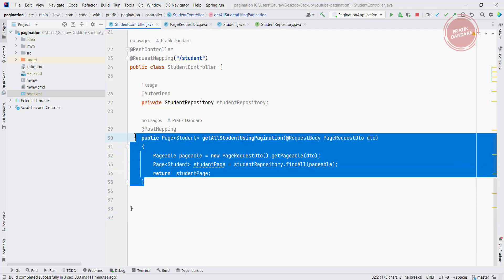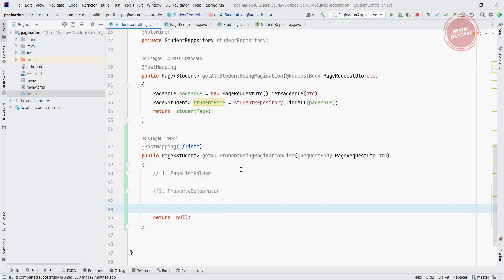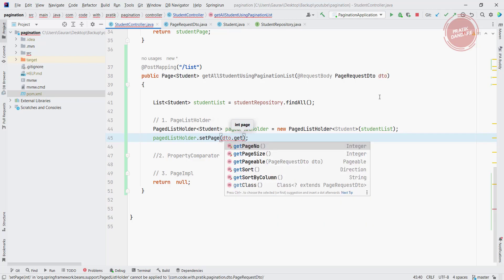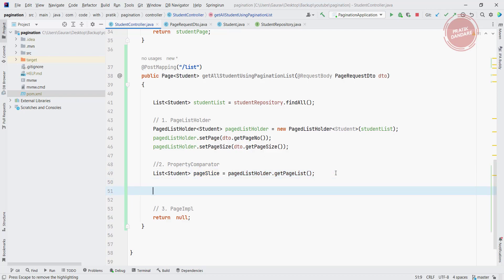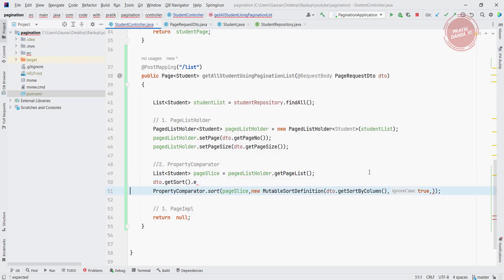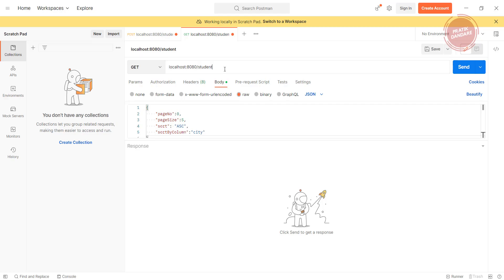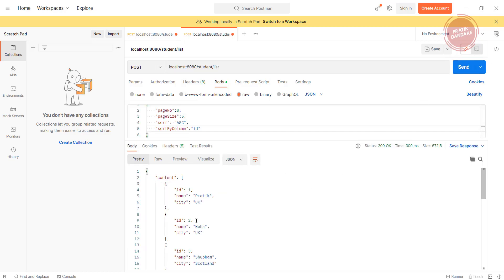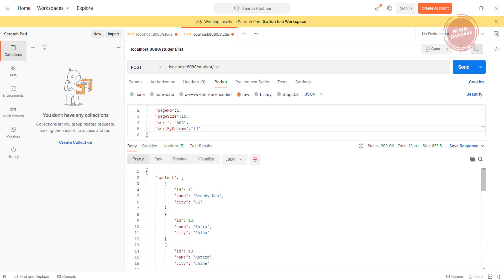5. Spring Boot | Pagination & Sorting | Implementing Pagination on List | PagedListHolder | PageImpl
Description :
Pagination is a technique used to split a large list of items into smaller chunks called pages, and display a certain number of items per page. This can be useful when the list is too long to fit on a single page, or when you want to provide a more organized and user-friendly interface for navigating through the list.